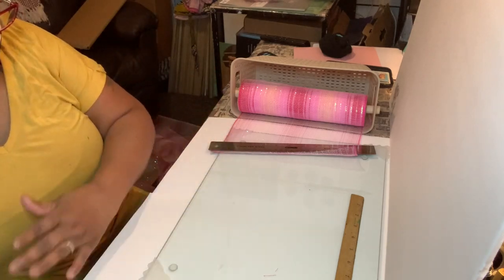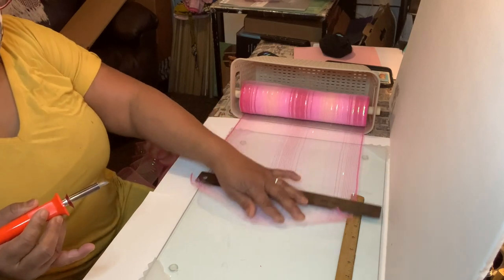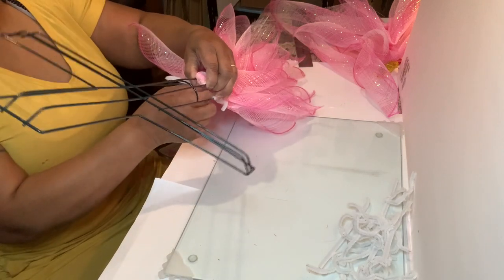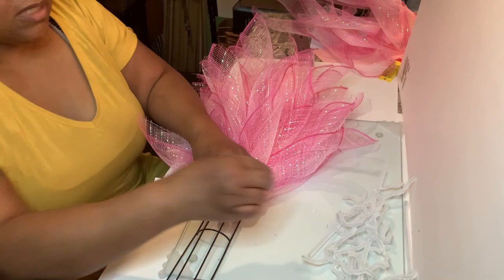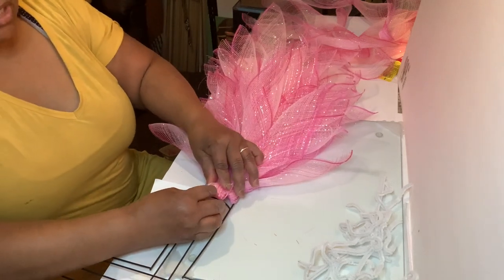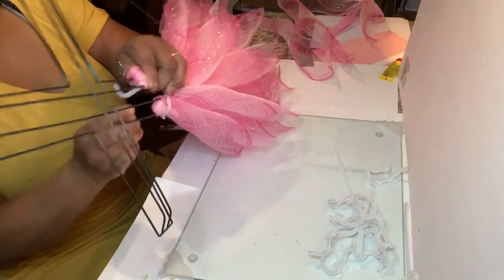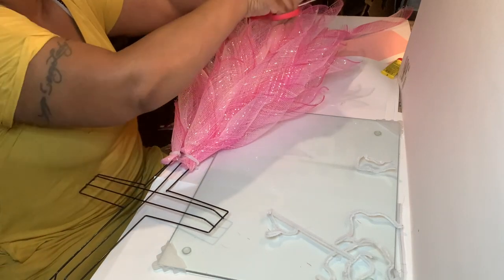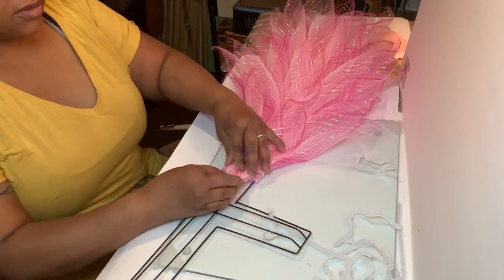DIY CROSS WREATH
cross wreath frame from dollar tree
twist ties from dollar tree
mesh 10 in x 30 x 2rolls from
Micheal and amazon